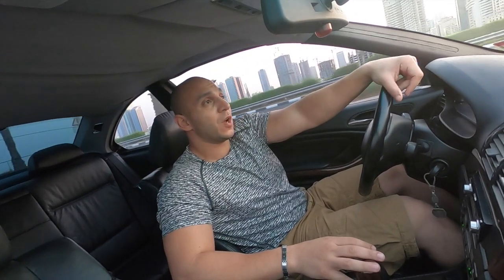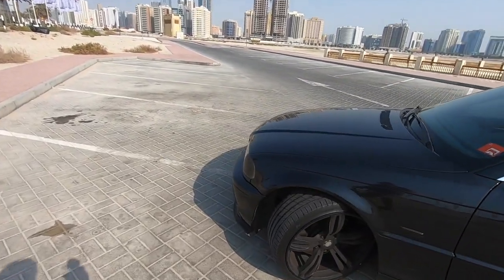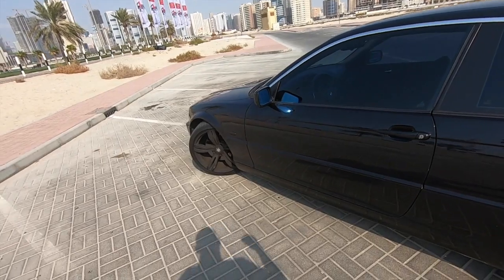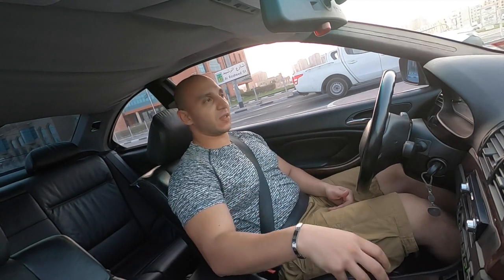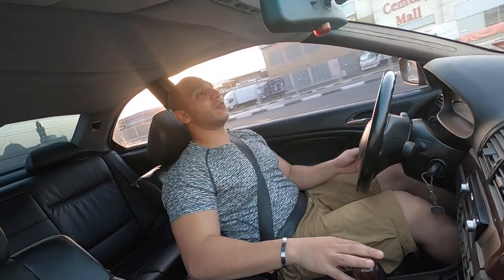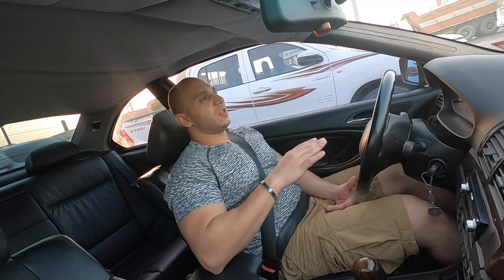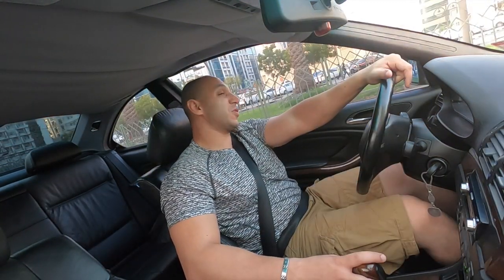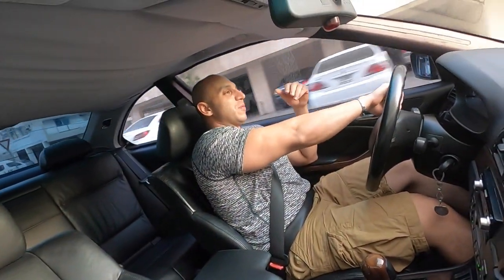bmw 330 CI 2001 used car review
Reviewing and driving the most known BMW 3 seres the E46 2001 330ci

Checkout the below links for accessories and tools used to help make this video

BMW 3 series Accessories
Video recorded using Gopro

Looking to buy a used BMW 330ci? In this video, we provide a comprehensive review of this classic luxury car, including its performance, interior and exterior features, reliability, and overall value. We also offer some valuable tips for anyone looking to buy a used car, including what to look out for and how to properly maintain your new purchase. Whether you're a BMW enthusiast or simply in the market for a reliable used car, this review is a must-watch!